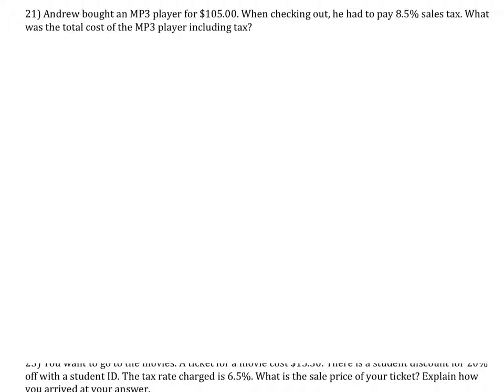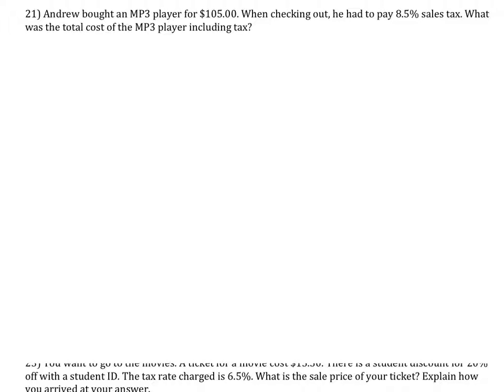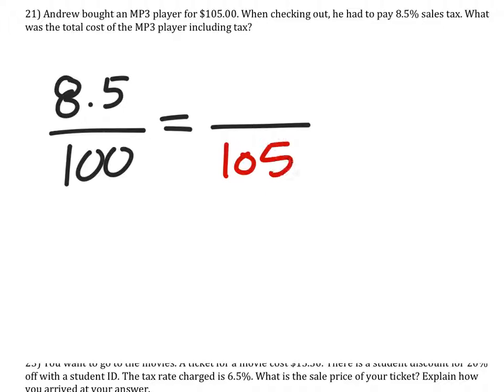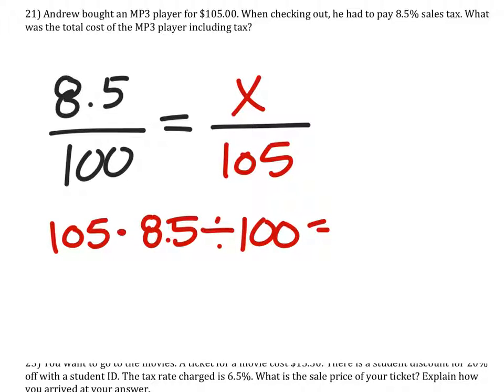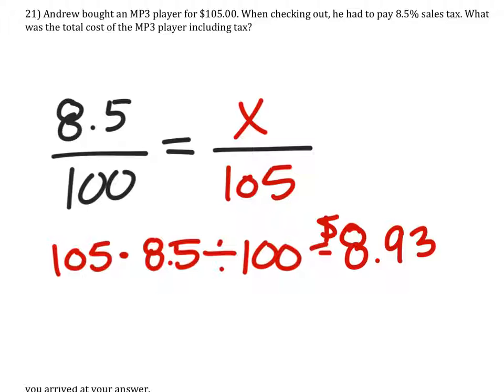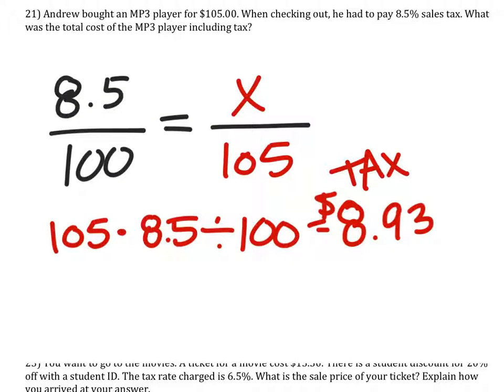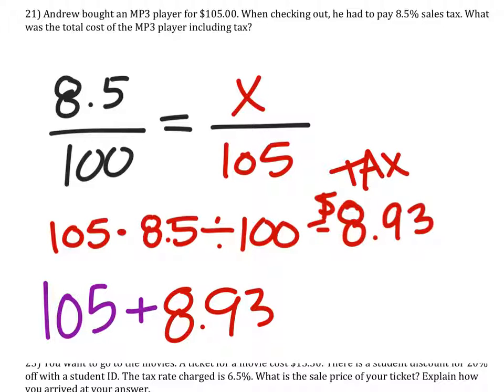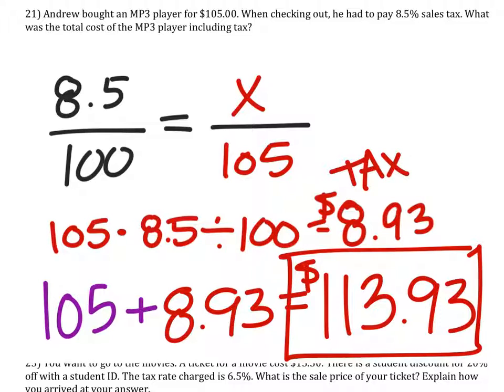How to Find a Total Cost with 8.5% Tax: a $105 MP3 Player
The Problem:
Andrew bought an MP3 player for $105.00. When checking out, he had to pay 8.5% sales tax. What was the total cost of the MP3 player including tax?